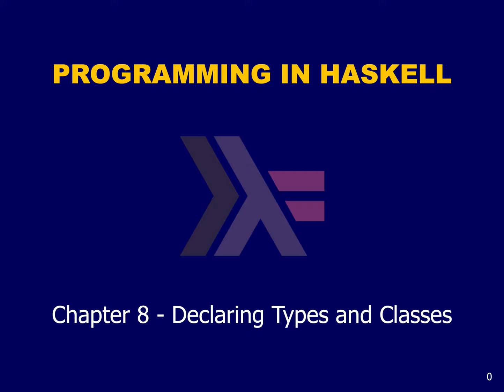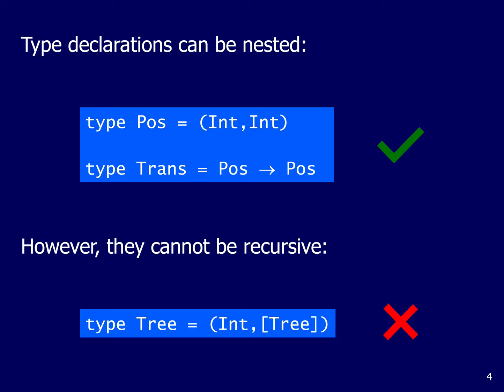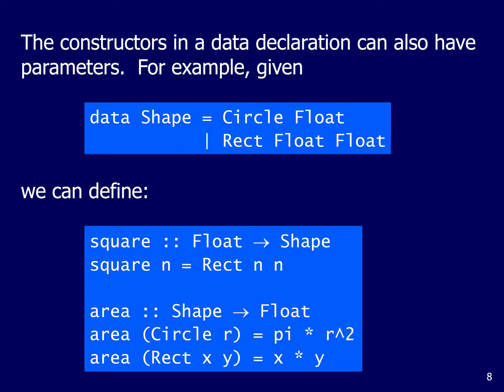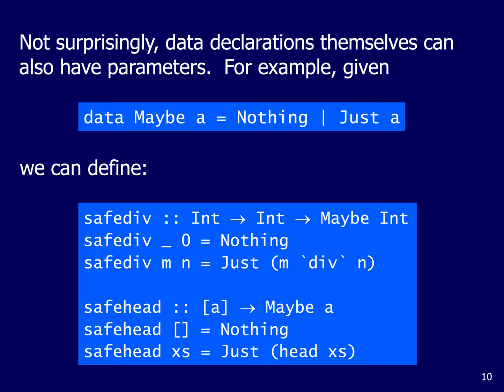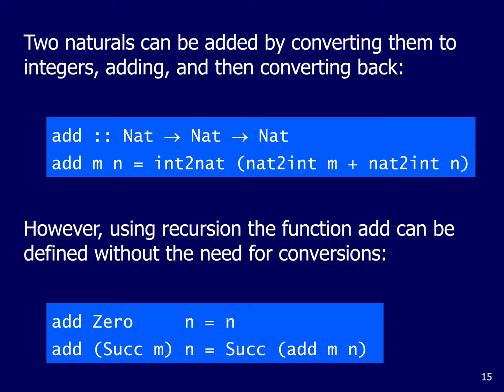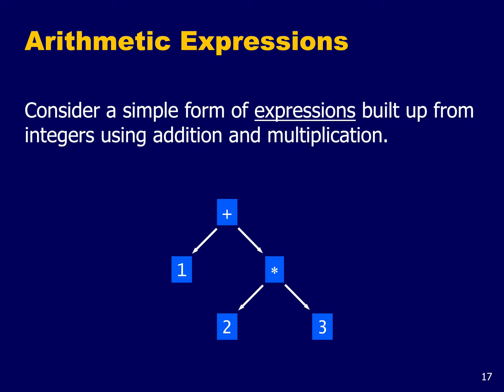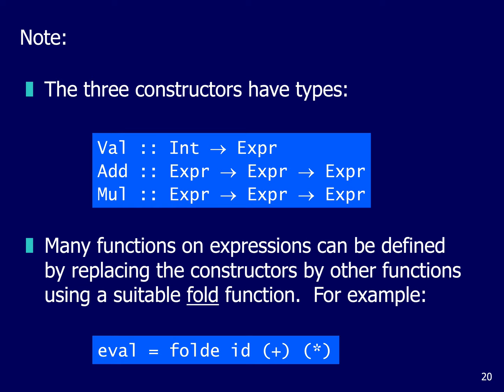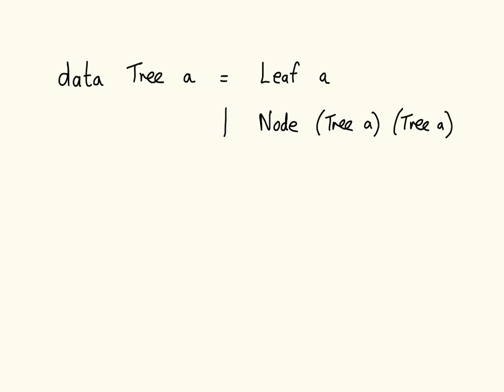FP 12 - Declaring Types and Classes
This lecture introduces mechanisms for declaring new types in Haskell. We start with the two main approaches to declaring types, then consider recursive types, and finally show how to declare tree-like types.